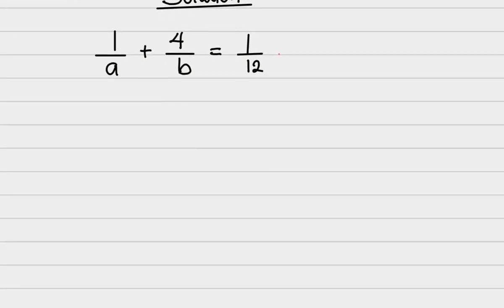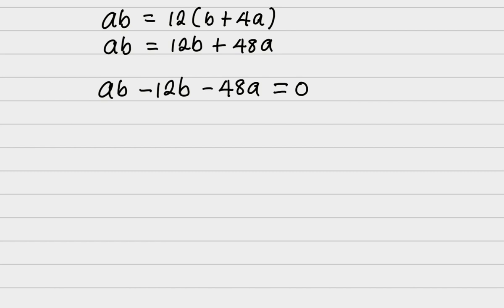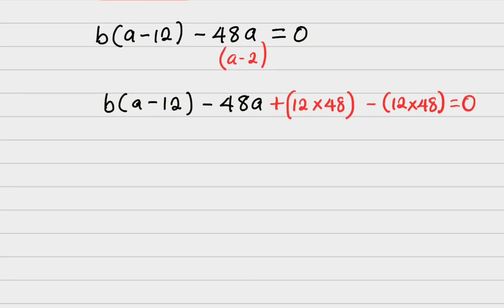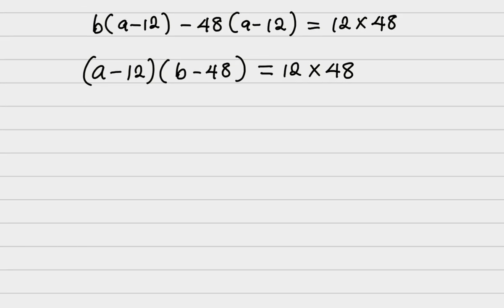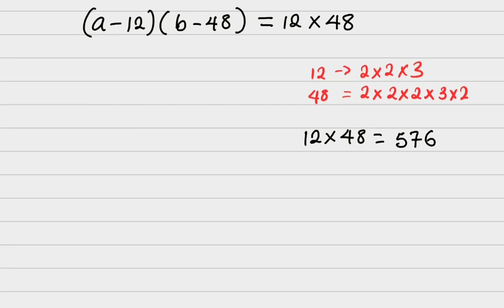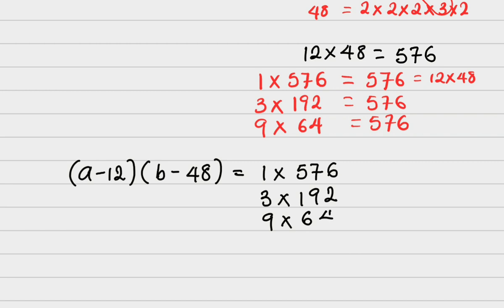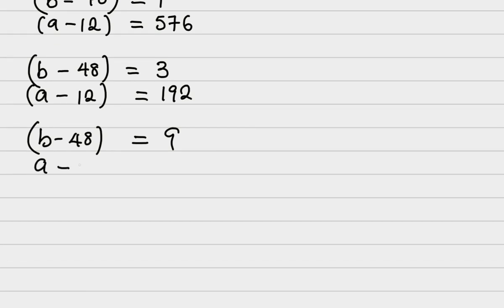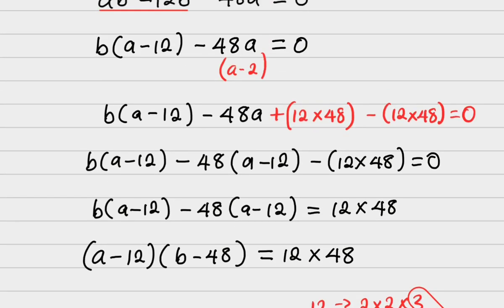Indian Math Olympiad. Check out this interesting trick used.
This video shows how a complicated Indian exponential equation is being solved using some interesting math tricks.